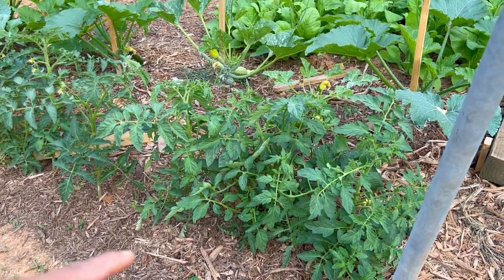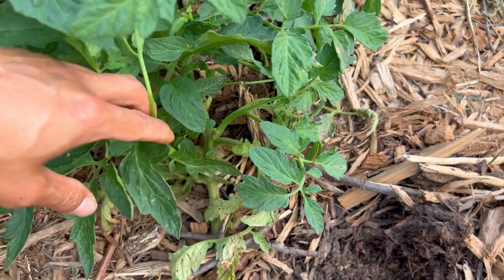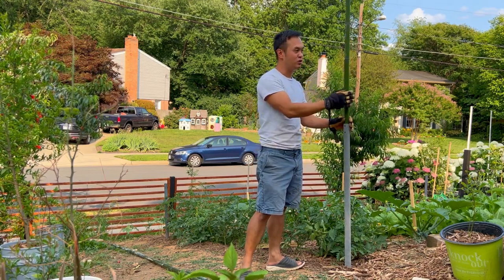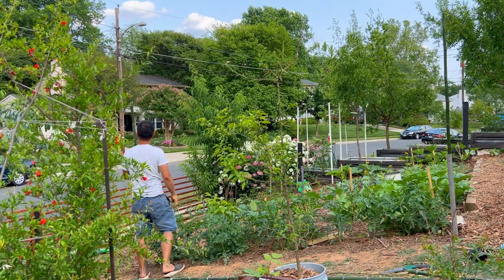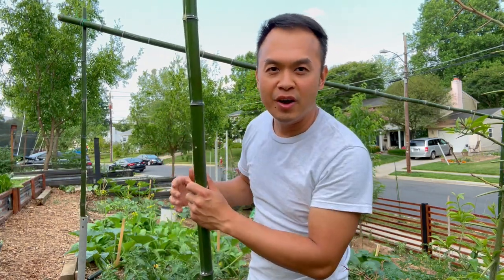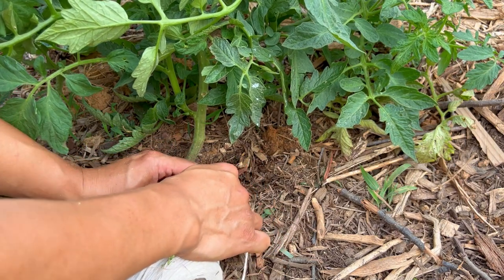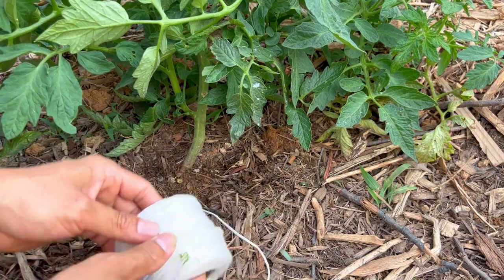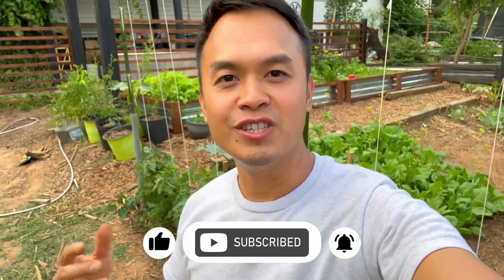The benefits of Trellising Tomatoes. DIY. simple tomatoes trellis how to.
in this video, I'm sharing why you should trellis your tomatoes.

SUBURBAN GARDENING NORTHERN VIRGINIA ZONE 7

◉Flexible Wire Tie, Soft Twist Plant Ties
◉White Kaolin Clay Powder
◉Garden Sprayer 1 Gallon

◉Metal Raised Bed Garden Kit 4'x8'x1'
◉Coarse Perlite - 4 Cubic Feet

Gardening is simple, just plant it and let them grow.  Gardening in the DMV area, District of Columbia, Maryland, and Virginia.
I live in suburban Northern Virginia Zone 7a. I converted my front and back yard into a garden food forest, hoping to have all year-round produce.
In addition to growing greens, I also grow some Cold Hardy trees and plants, like different varieties of Russian pomegranate, citrumelo, pineapple guava, yuzu lemon, Meyer lemon, and oranges. Some are in the ground outdoors and in an unheated greenhouse.